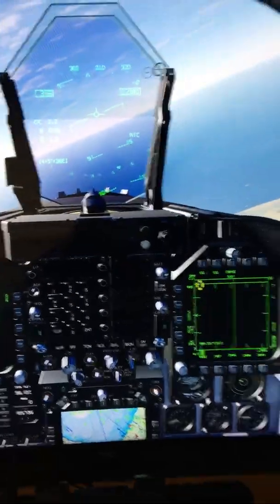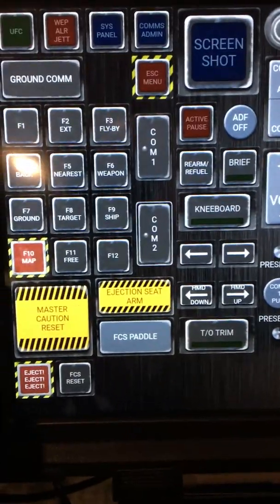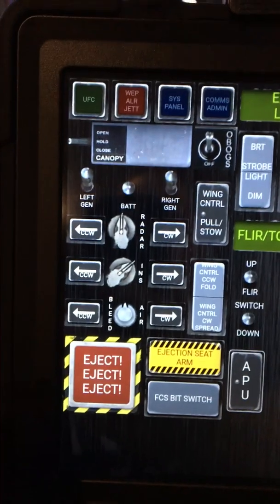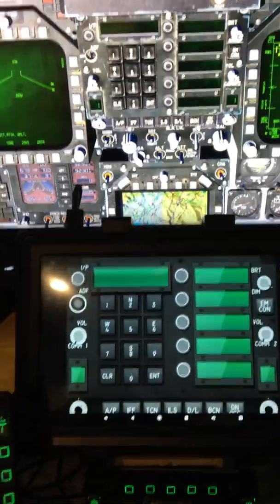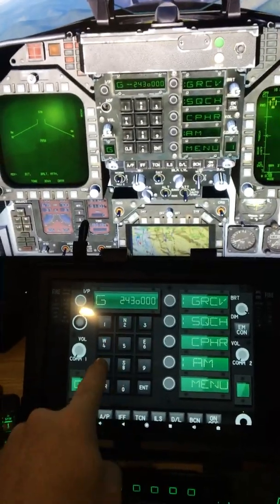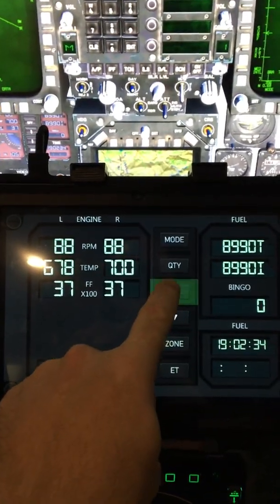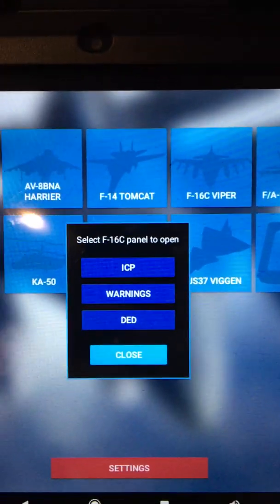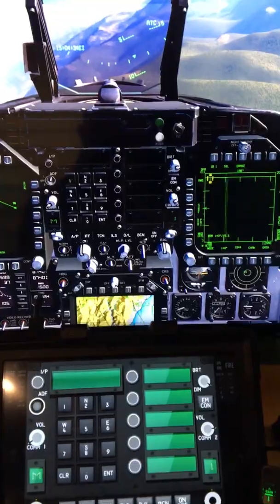Demonstration of Matric App and DCS UFC for Digital Combat Simulation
Brief demonstration of the Matric App and DCS UFC app for Digital Combat Simulation. Both provide a budget friendly way to gain some switchology for your DCS flying and help build out that cockpit!